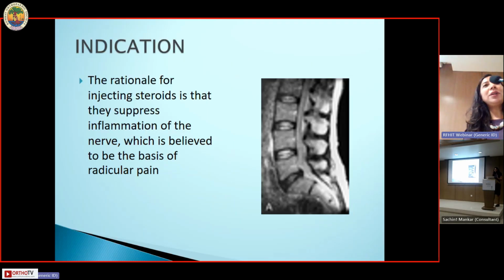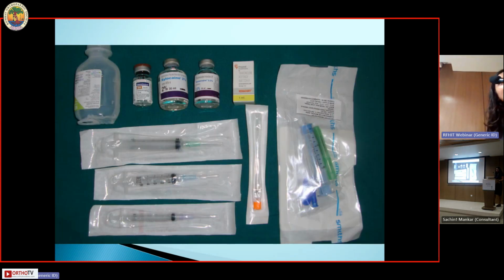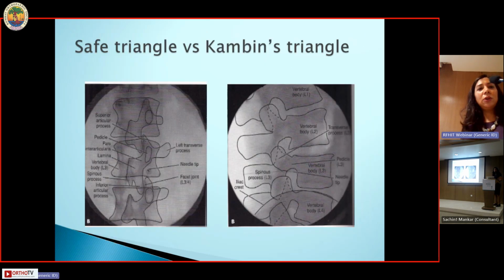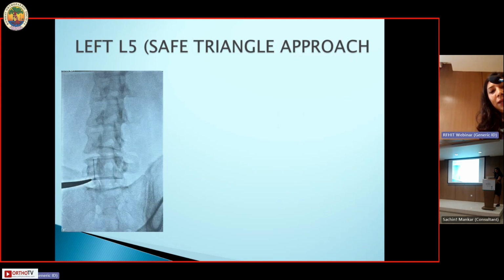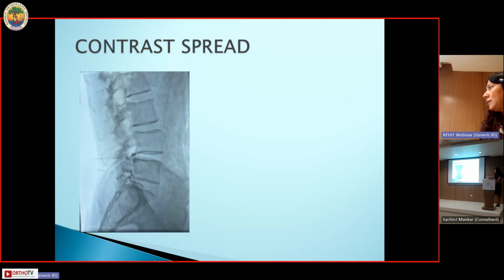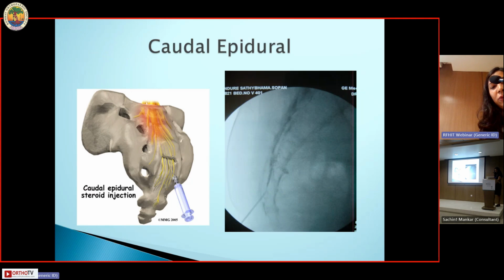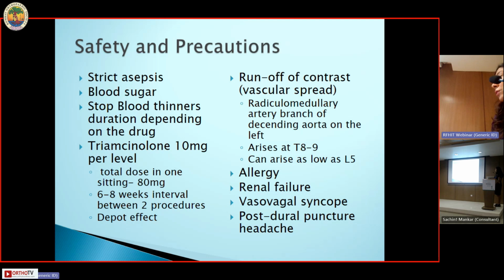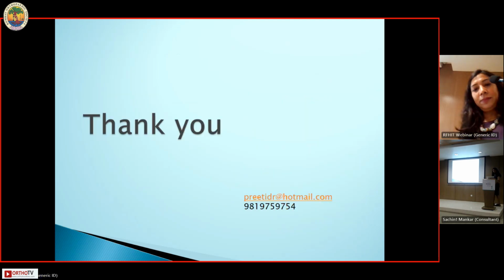BOS Dr L N Vora Master Series : Crafting the perfect Lumbar Epidural Injection - Dr.Preeti Gupta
Topic LUMBAR DISC PROLAPSE: TECHNIQUES FOR BETTER OUTCOMES

Convener: Dr. Arjun Dhawale, Co-Convener: Dr. Kshitij Chaudhary

This program is organized by Bombay Orthopaedic Society